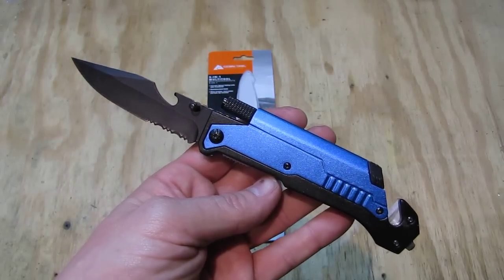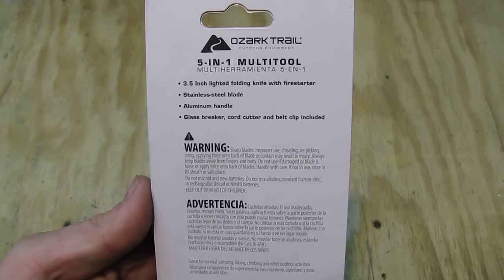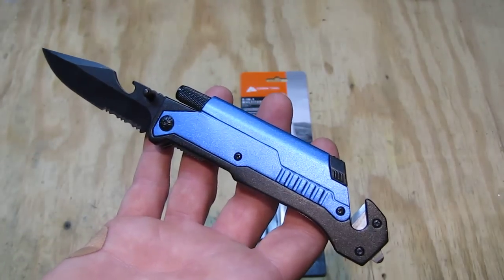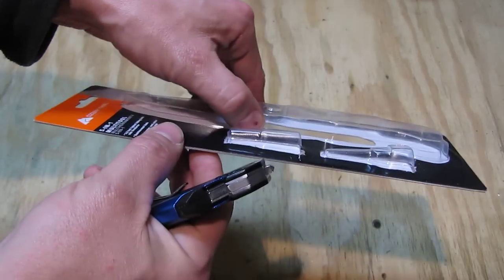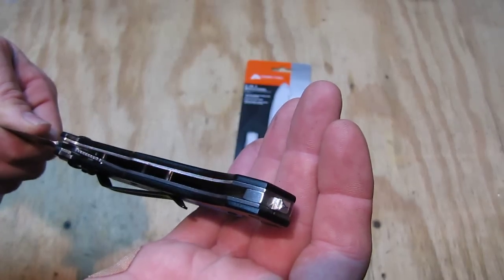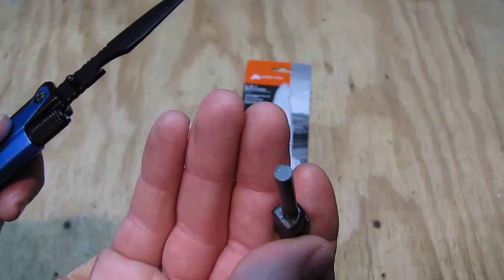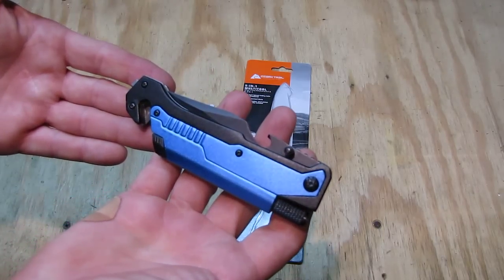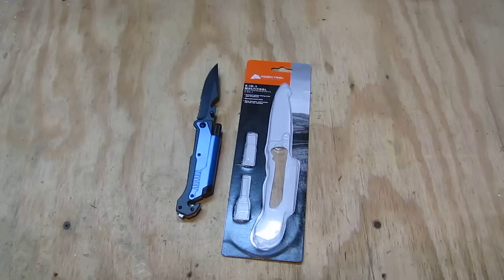ozark trail 5 in 1 multitool - well working item